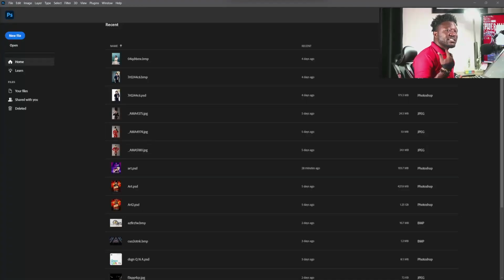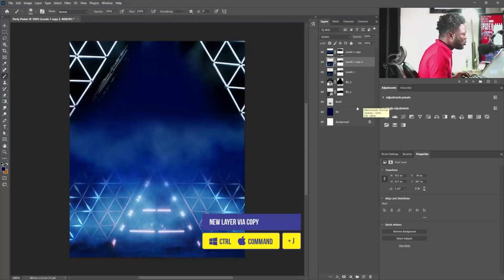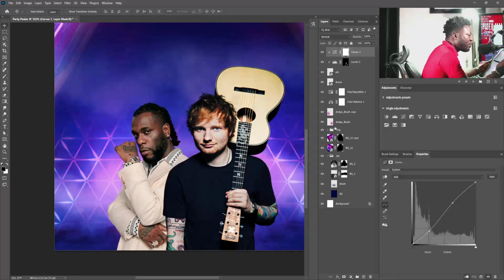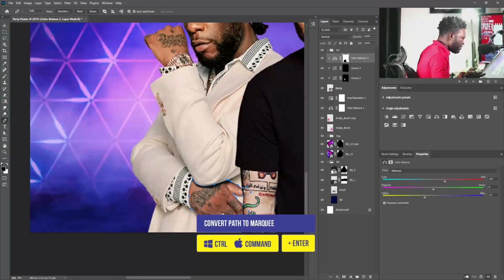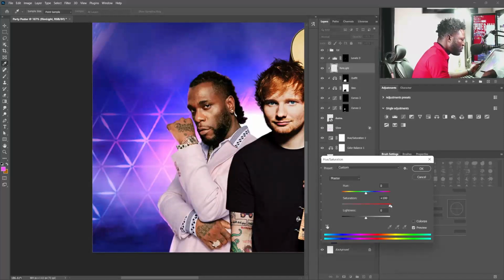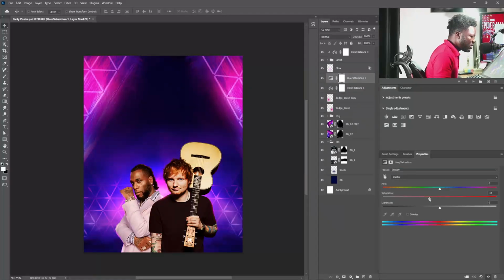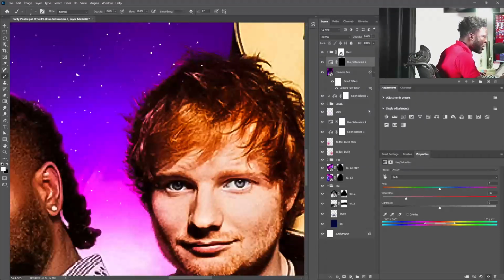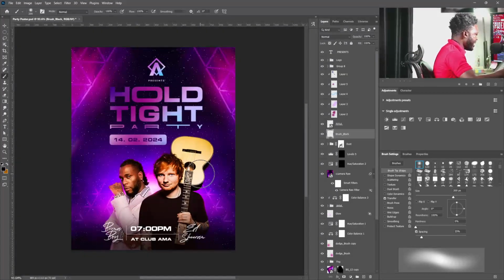Best Party Poster Photoshop Tutorial 💯✅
A good party poster makes a small event look big, as a creative, understanding of how to make a good poster should be part of what you must know how to do well.
You can use this tutorial's technique to create a good party poster for social media and print projects.  This tutorial is created to show you how you can use Photoshop to create interesting projects.

What you will learn:

1. Color Grade
2. Use Photoshop Brush
3. Add depth to images
4. Create a background

Design Contents
Hold Tight Party

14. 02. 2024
07:00pm
at CLUB AMA

Burna Boy
Ed Sheeran